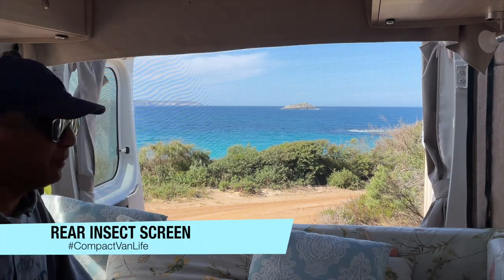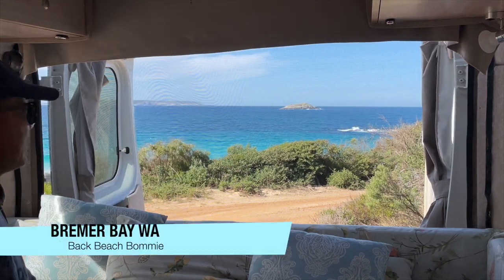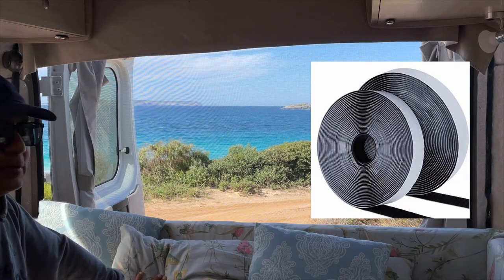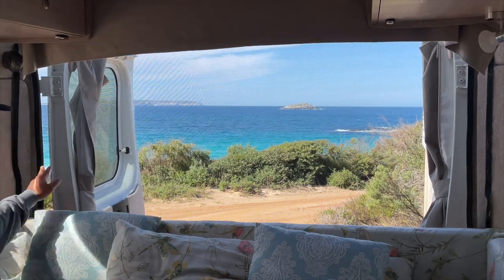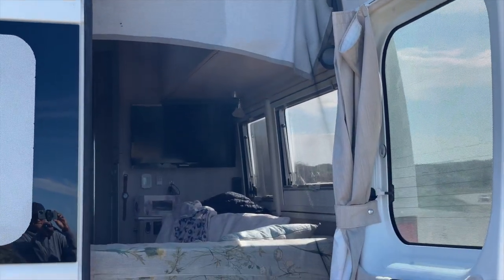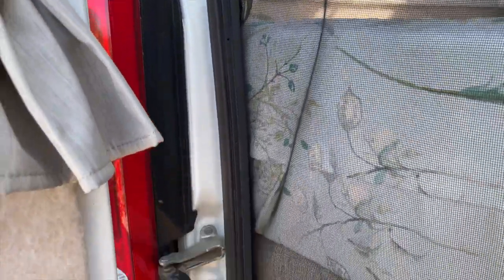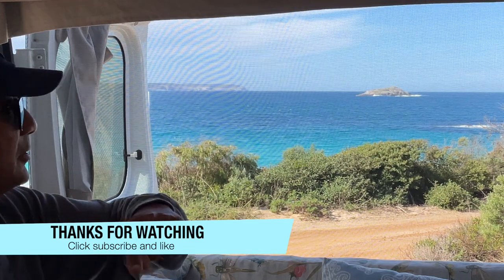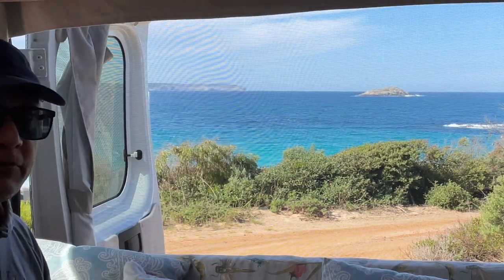Motorhome Insect Screen 🪰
hook and loop "velcro" type of fasterners: